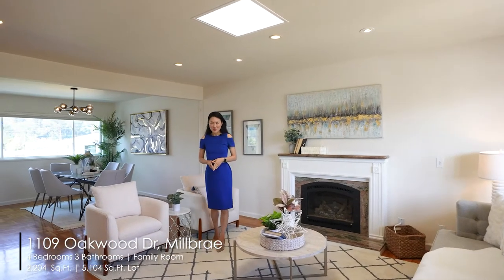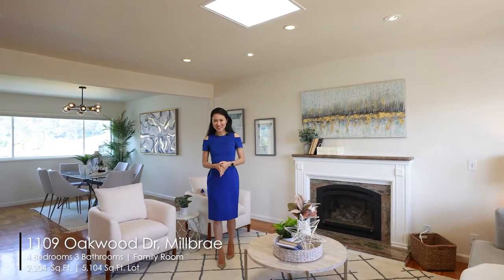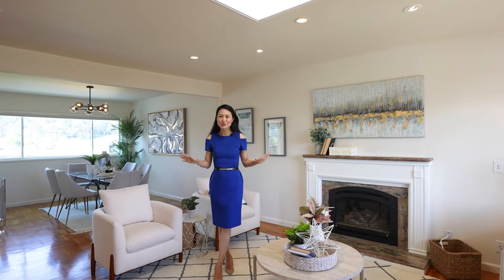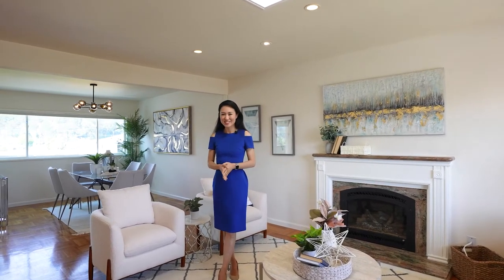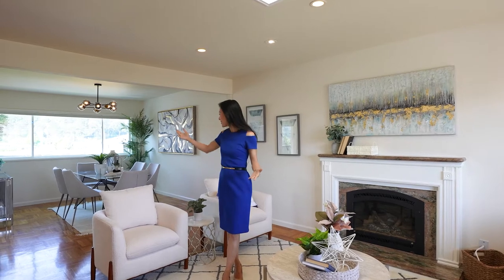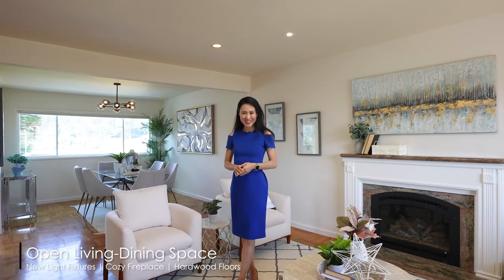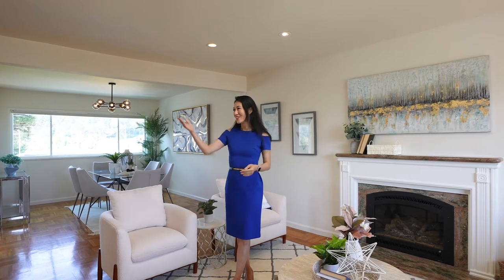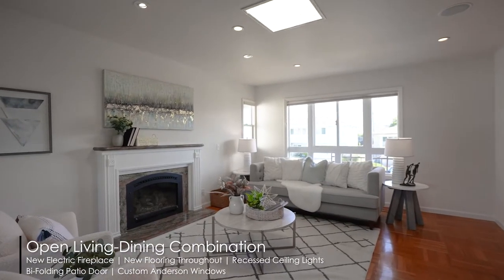Wen Guo Presents | 1109 Oakwood Dr, Millbrae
Remodeled 4b3b large home in the sought-after Meadows neighborhood. New landscape, elevated ranch style exterior w/ new light fixtures welcome you home. A spacious open living/dining room is perfect for entertaining, decorated by a fireplace, hardwood floors & large windows w/ gorgeous views. Lovely remodeled kitchen has a ton of storage, open into the family room, complete w/ sliding doors & access to the deck. The other side is a master suite w/ jacuzzi, a guest bed & bath w/ access to the deck. 2 bedrooms & 1 bath downstairs. All 4 rooms are bright, spacious w/ sizable closets. Additional features include an attached two car garage w/ extra walk-in cellar storage, 2 yr new water heater & roof, new painted interior, new light fixtures, attractive landscaped yards w/ functional decks. Great location walkable to Meadows Elem, Meadows Park, Swimming Club, Junipero Serra Park, minutes to San Andreas Trail, Sawyer Camp Trail. Easy access to Hwy 280, Caltrain, BART, SFO. Top-rated schools.